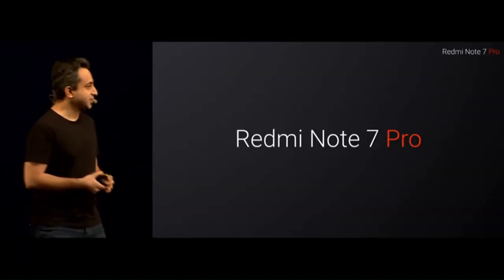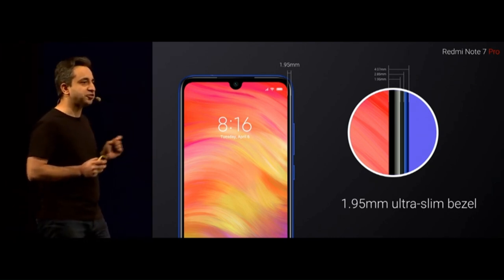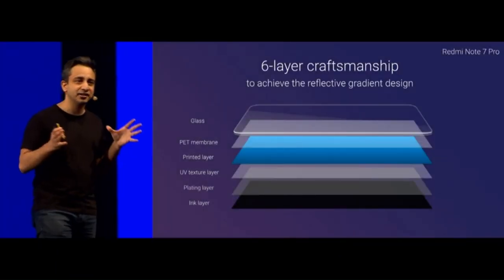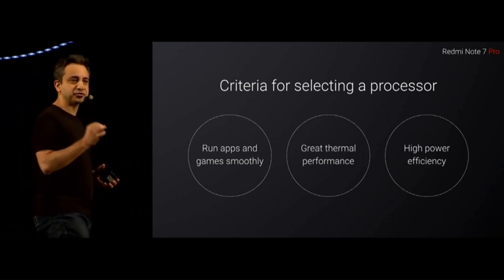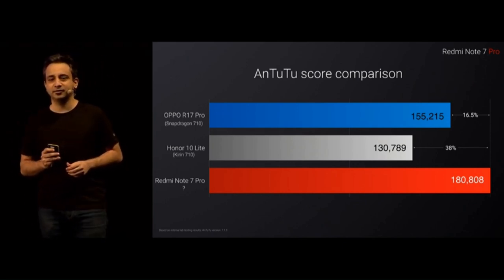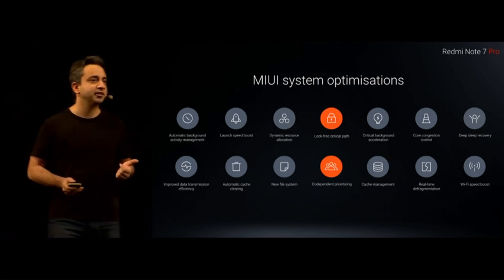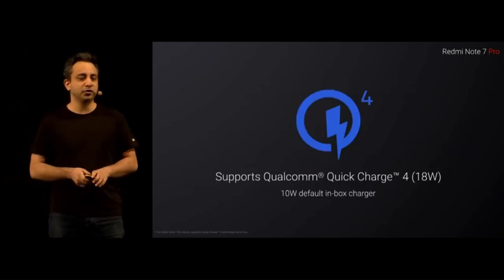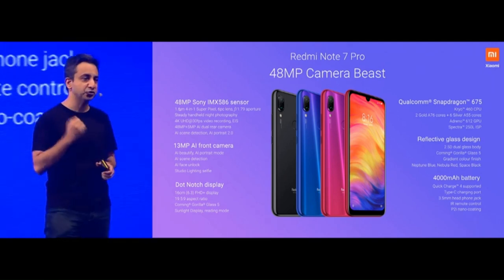Highlights of redmi note 7 pro launch event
▬▬▬▬▬▬▬▬▬▬▬ஜ۩۞۩ஜ▬▬▬▬▬▬▬▬▬▬▬▬
       ▓▬▓▓▒▒▒░░░ Open This Description ░░░▒▒▒▓▓▓
▬▬▬▬▬▬▬▬▬▬▬ஜ۩۞۩ஜ▬▬▬▬▬▬▬▬▬▬▬▬

Technicalanjan

▬▬▬ஜ۩۞۩ஜ▬▬▬

▬▬▬ஜ۩۞۩ஜ▬▬▬

▬▬▬ஜ۩۞۩ஜ▬▬▬

▬▬▬ஜ۩۞۩ஜ▬▬▬

3) Dont Forget To Leave A Comment About How Did You Liked The Video.!!